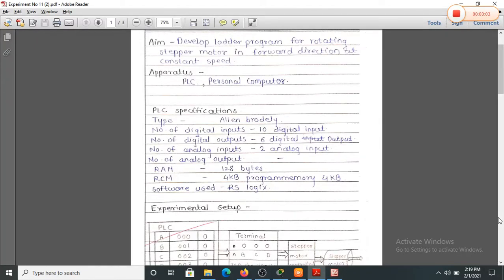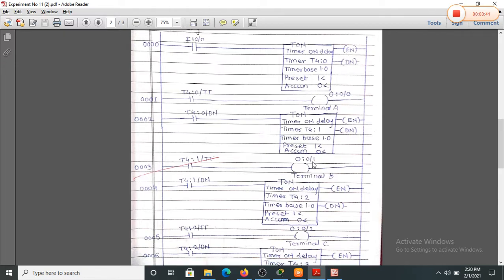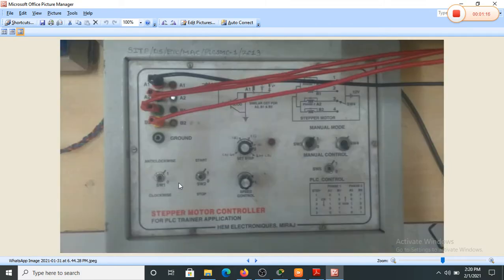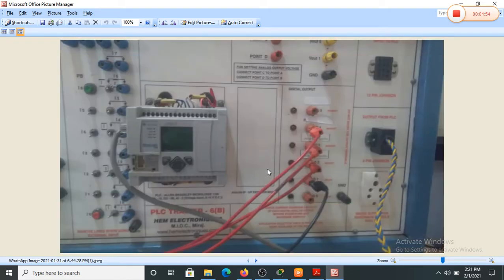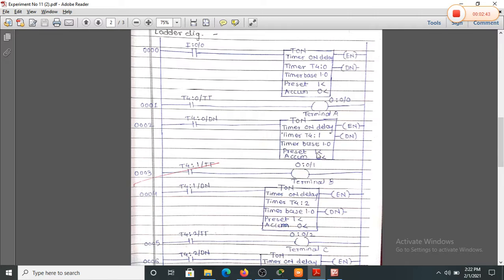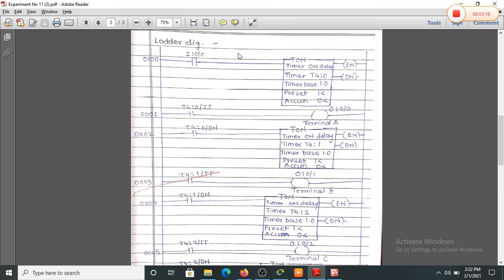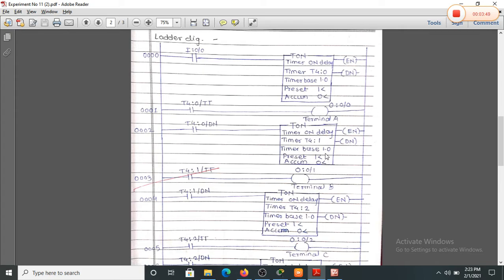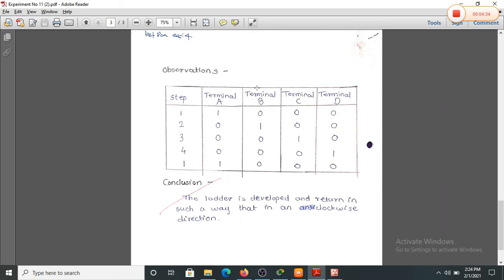Experiment 11- Subject- IAU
Develop the Ladder Diagram to rotate the Stepper motor in Clockwise Direction.